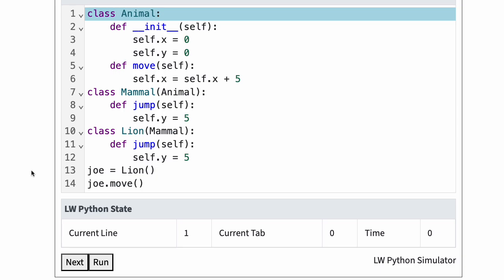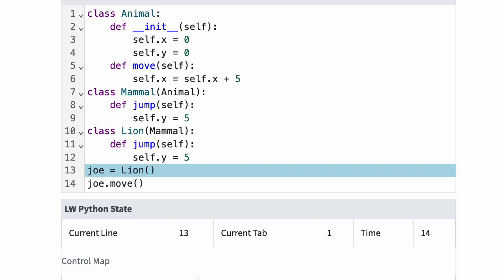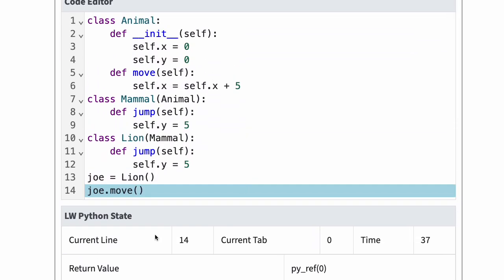Multi-Level Inheritance in Python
In this lesson, let's see what happens when a base class derives from another base class.